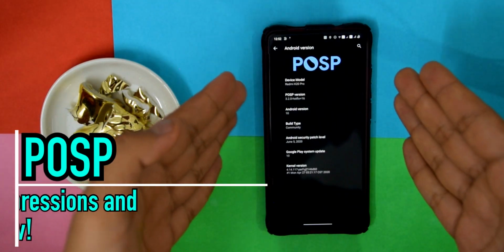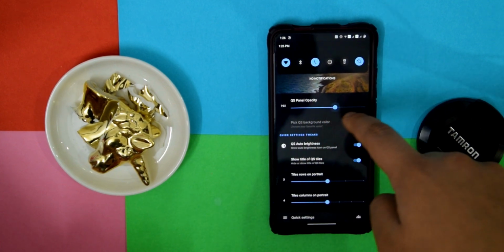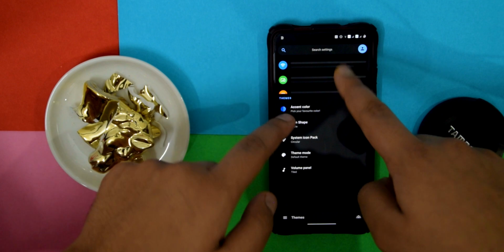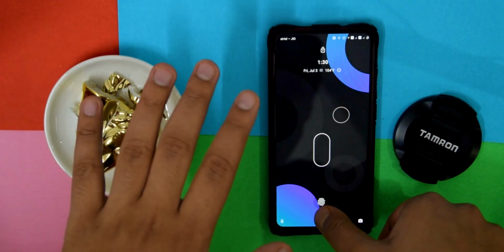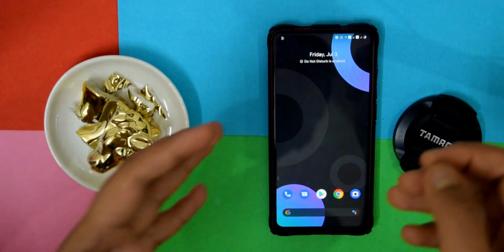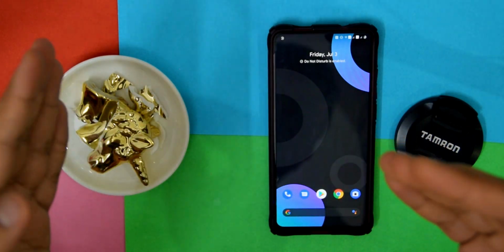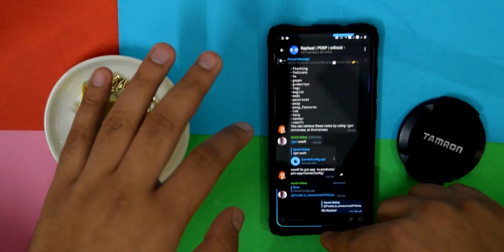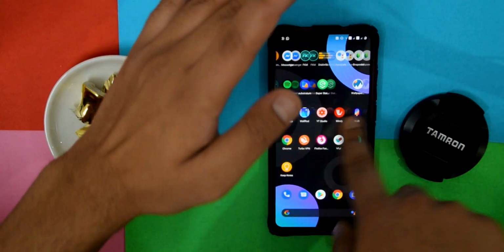POSP | 🥔 OPEN SOURCE PROJECT | Redmi K20 Pro | MI 9T Pro | Really Special?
Soooo I finally  tried Potato OS on my Mi 9t Pro! How has the experience been? That’s exactly what I talk about tin the video! Ans is it worth trying on your device!!?

Product links!

*** Time Codes***
Will add soon 😅

And lastly ALWAYS Have fun!!!